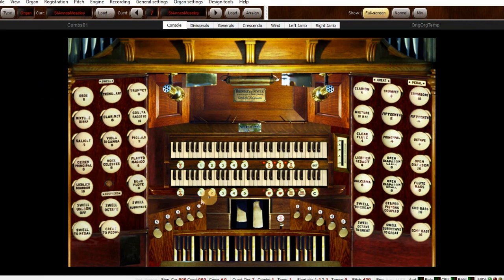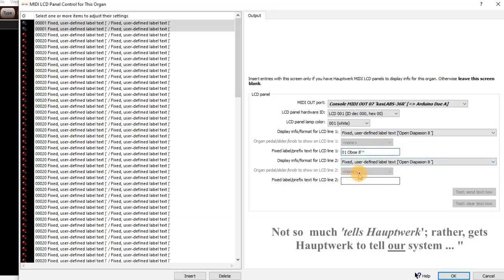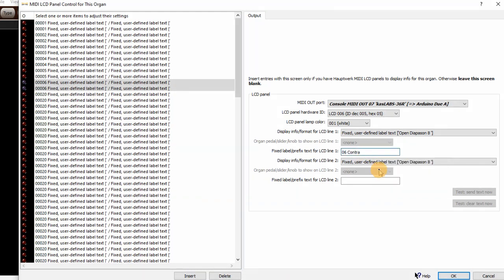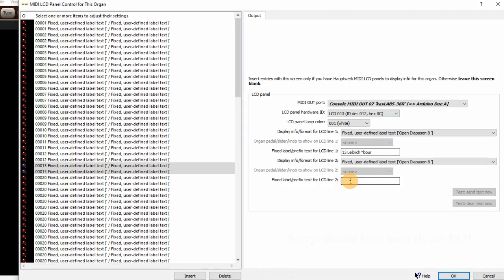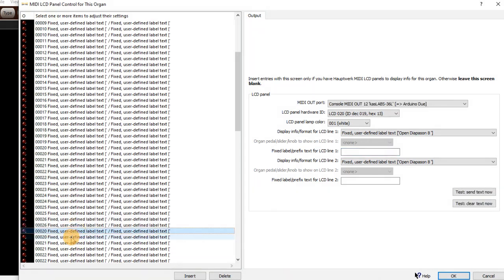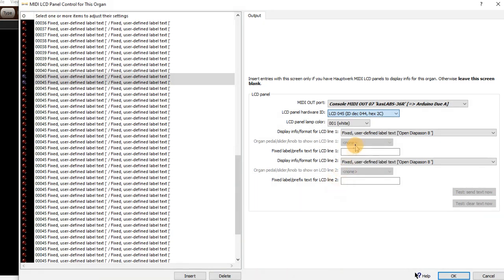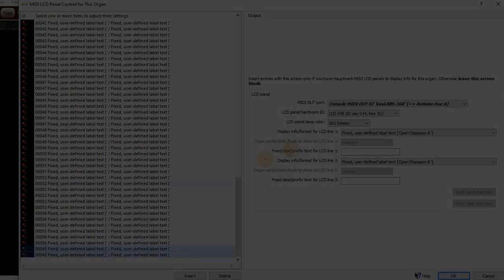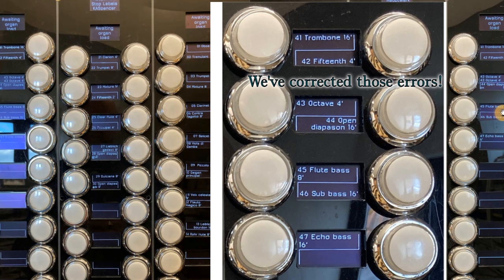Commissioning your ESL Project Part 3 of 4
This is the third part of a series of four videos which help you to understand the loading of Stop Label Text into Hauptwerk, so as to commission your Electronic Stop Labelling Project.
This video illustrates in detail how you might enter and edit the stop label text into Hauptwerk for use with the Electronic Stop Labelling Project.
It also offers many hints and tips which will help you to get the text looking exactly as you wish in the completed stop jamb project.